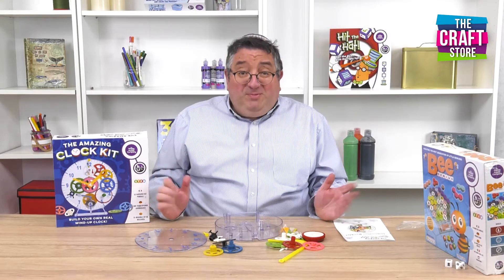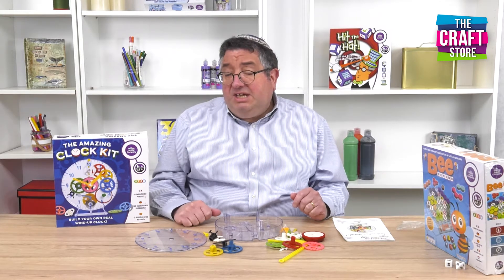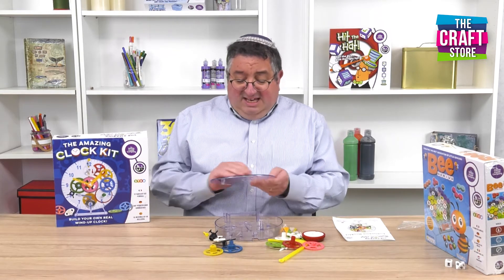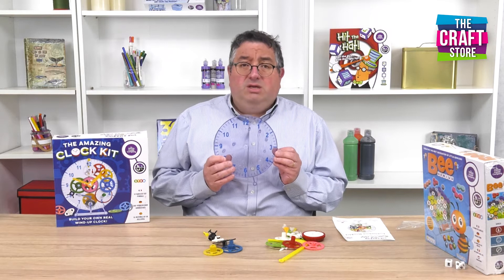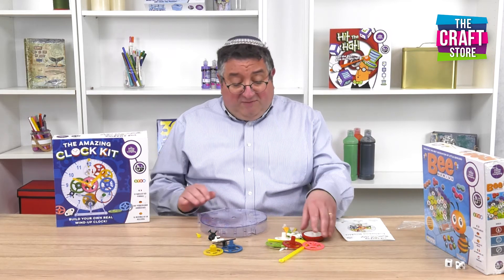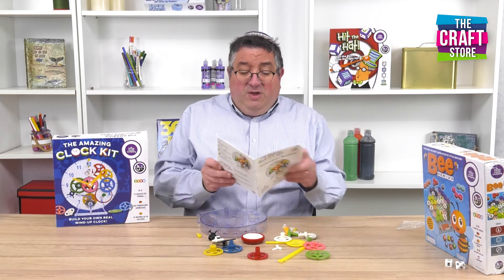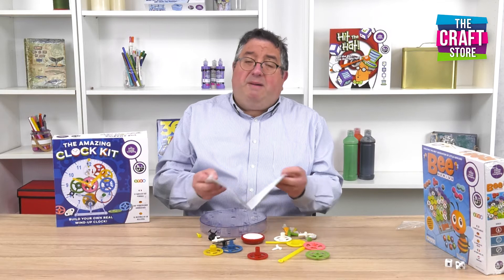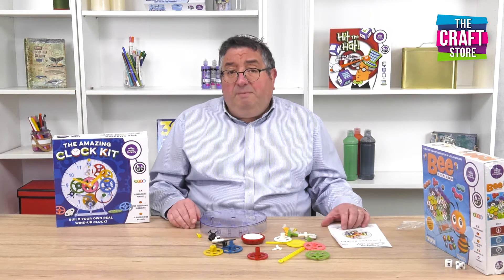The Amazing Clock Kit Instructional Video